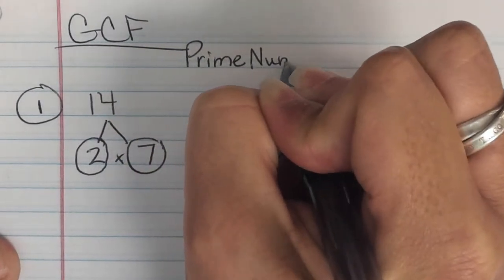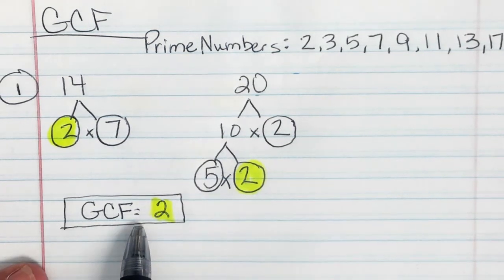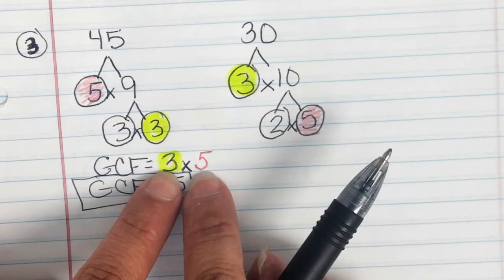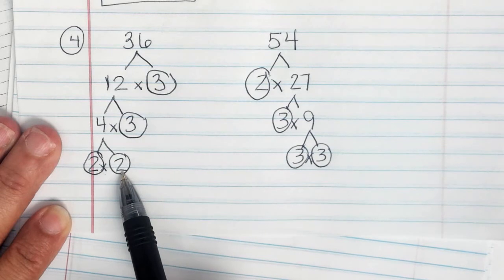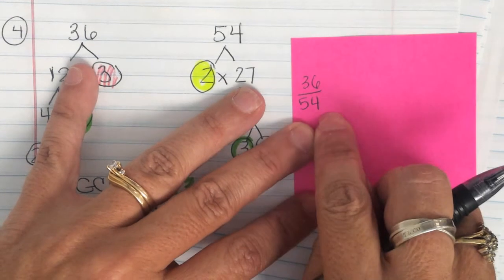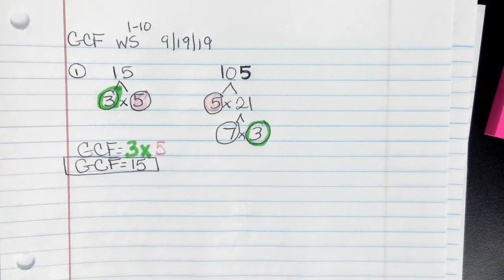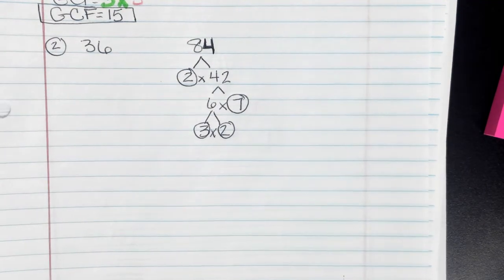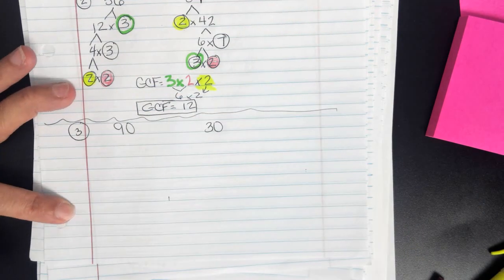9 19 19 GCF